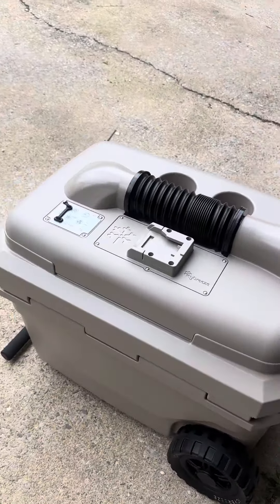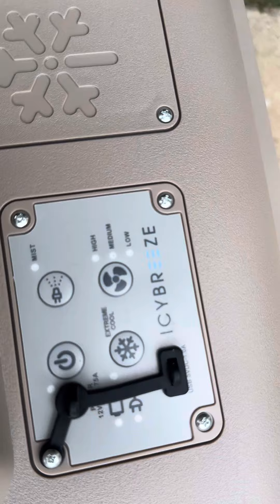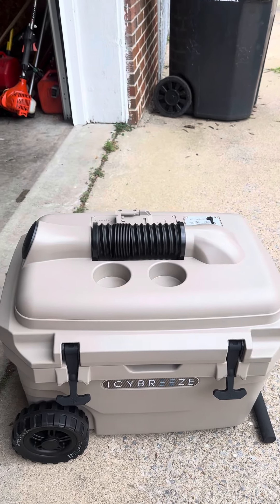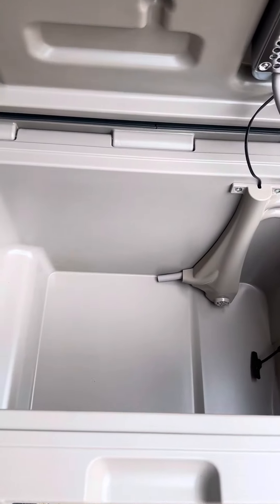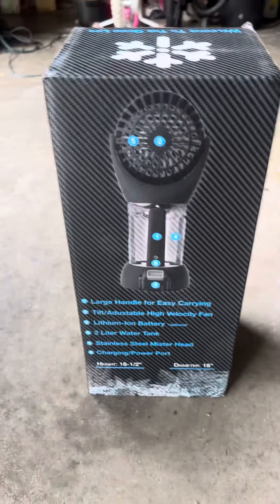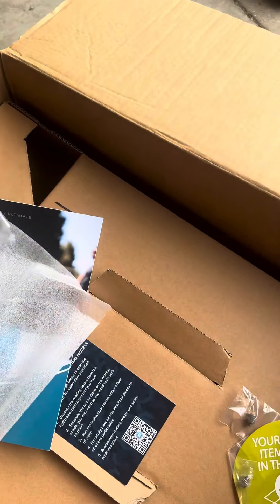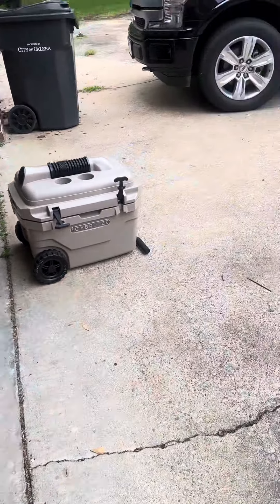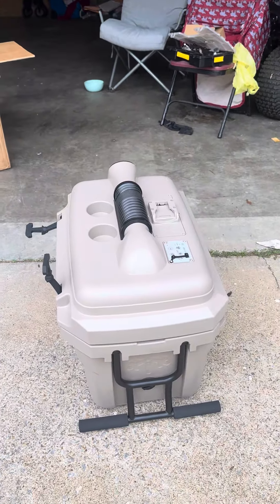The New IcyBreeze Ultimate Cooler/AC